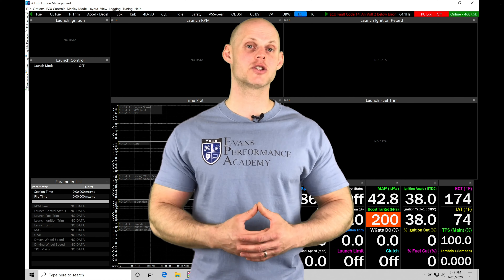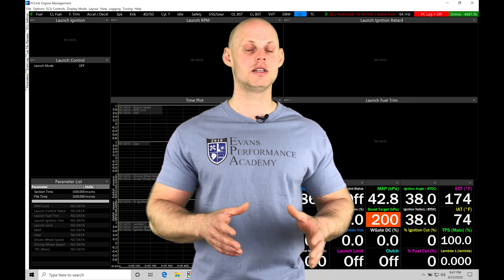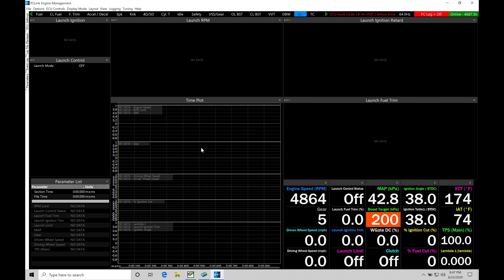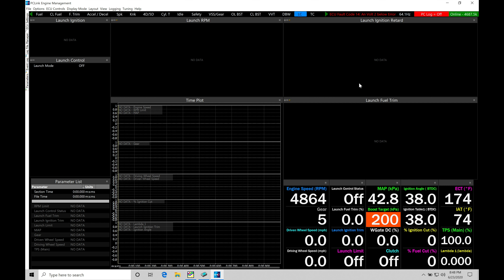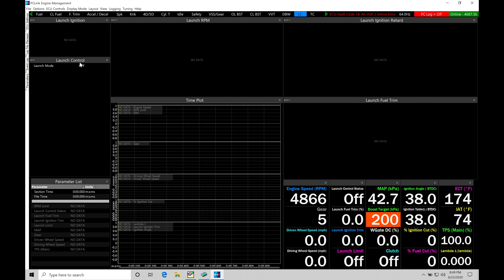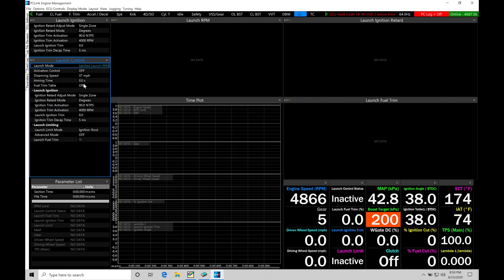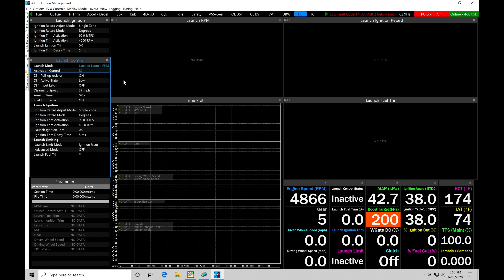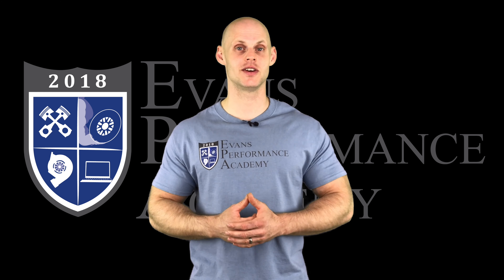Link G4x Training Part 42: Rolling Anti-Lag | Evans Performance Academy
Link G4x Training Part 42: Rolling Anti-Lag walks you through setting up a rolling anti-lag feature for turbocharged engines in roll racing situations.